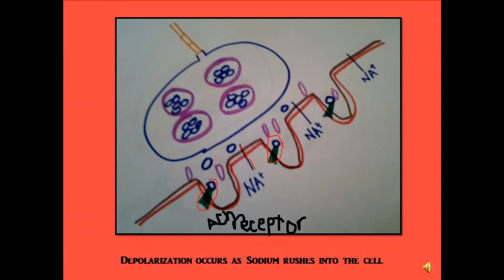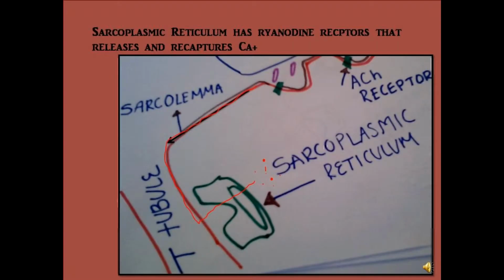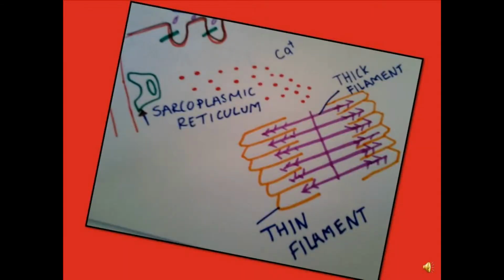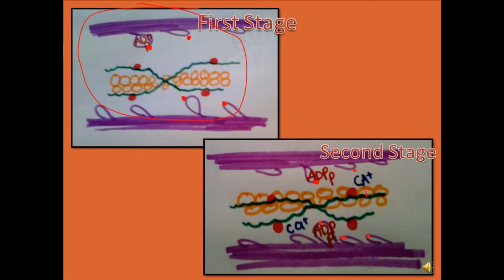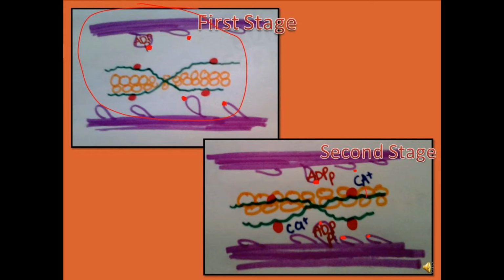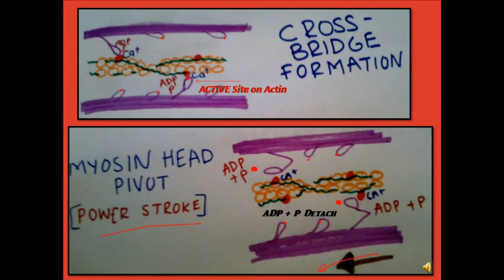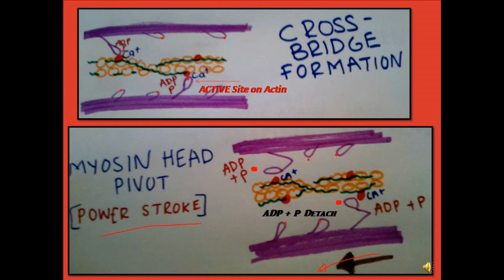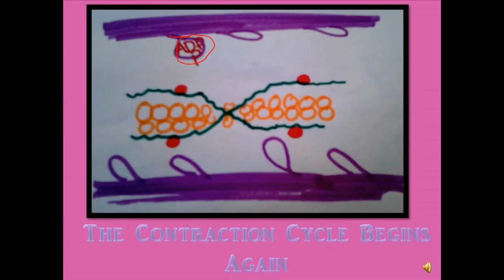Excitation Contraction Coupling